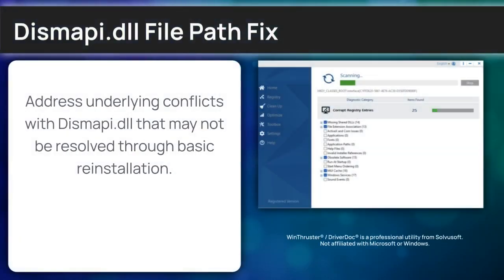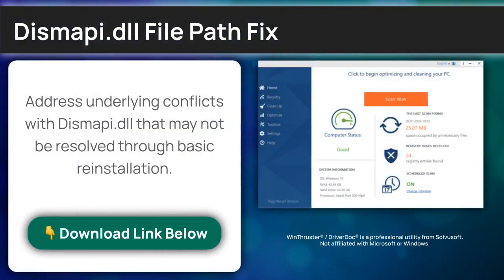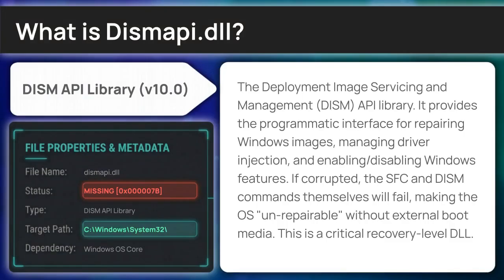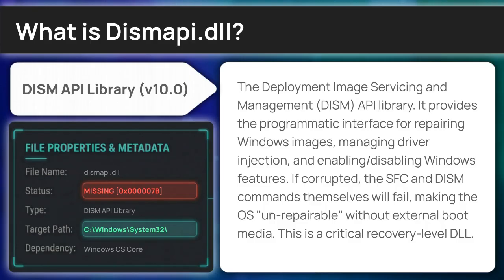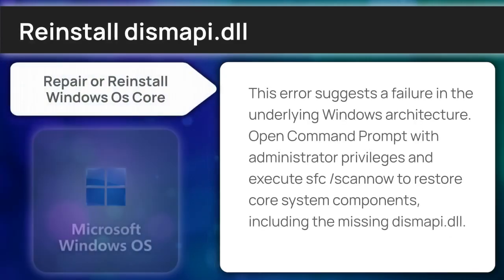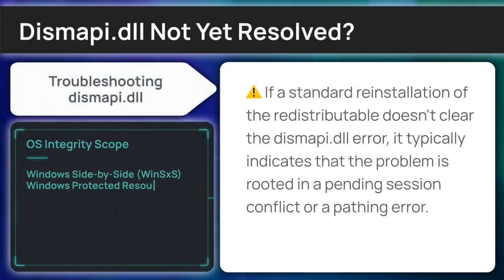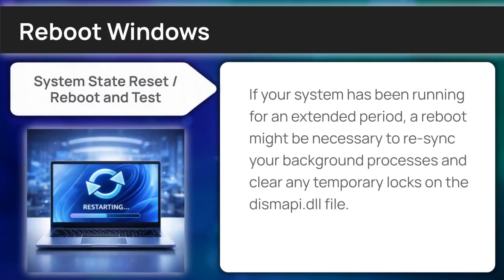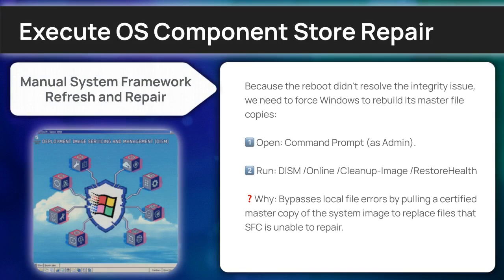How to Fix dismapi.dll and Repair Windows!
Dismapi.dll: Learn to Fix Missing or Corrupt DLL Errors in Windows OS Core. 🛠️⚙️ You can explore a third-party cleanup utility at the following

Seeing the error that says Dismapi.dll is missing or not found?  At its core, Dismapi.dll is a shared resource library used by Windows OS Core to handle specific program functions. A “not found” error often indicates a missing dependency or an installation that didn’t fully complete.

What is Dismapi.dll? The Deployment Image Servicing and Management (DISM) API library. It provides the programmatic interface for repairing Windows images, managing driver injection, and enabling/disabling Windows features. If corrupted, the SFC and DISM commands themselves will fail, making the OS "un-repairable" without external boot media. This is a critical recovery-level DLL.

Dismapi.dll is identified as a System Setup Library DLL that interacts with Windows OS Core via the DISM API Library interface. I’ll demonstrate typical troubleshooting procedures used for these errors.

▶ Tutorial Highlights:

- Check the dismapi.dll technical specs
- Addressing missing or mismatched dismapi.dll files

Timestamps:

00:00 - How to Fix dismapi.dll Missing Error Windows 11 Startup
00:18 - What Is dismapi.dll and Where Is It Located
00:50 - How to Reinstall dismapi.dll for Game Launch Errors
01:12 - Reboot Windows After Fixing dismapi.dll Error
01:31 - Fix dismapi.dll Error Using Windows Component Store Repair
02:10 - Avoid Corrupt or Fake dismapi.dll Files